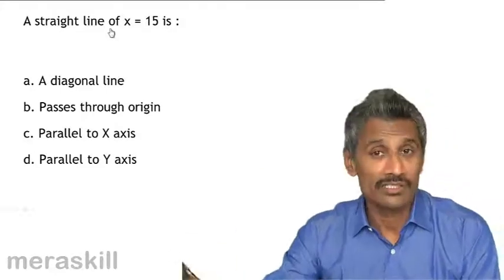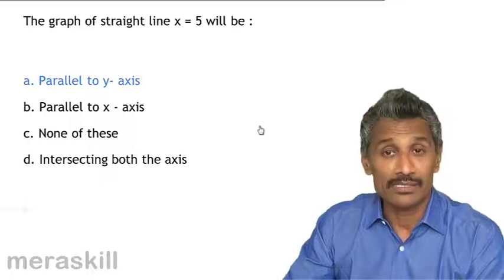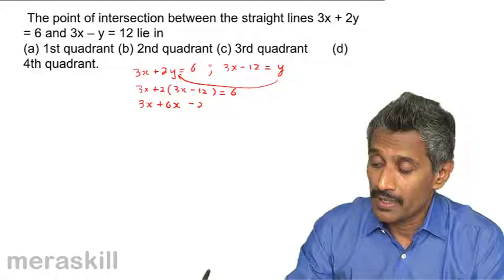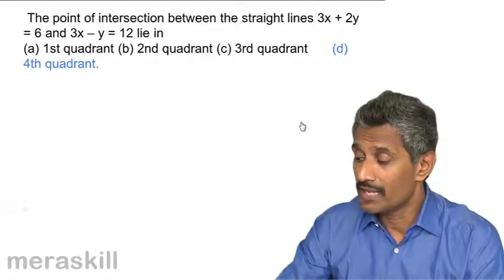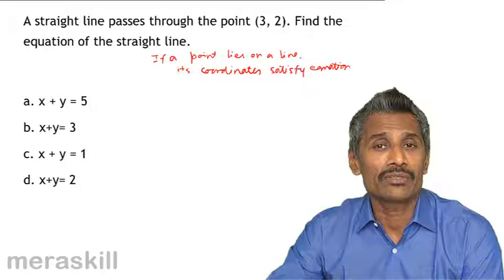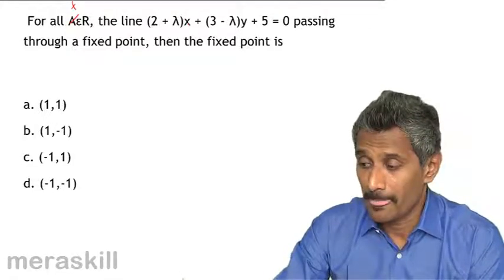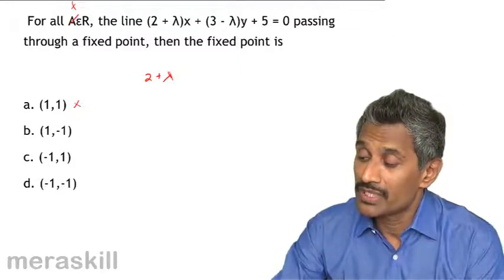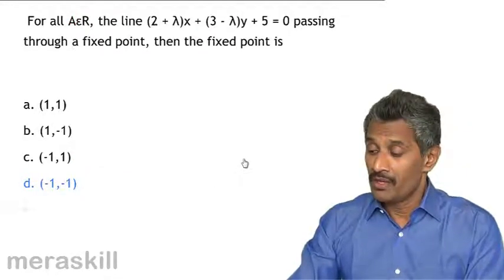Problems on Basics of Coordinate Geometry | Equation | CA CPT | CS & CMA Foundation | Class 11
Problems on Basics of Coordinate Geometry, Learn Equation, Simple Equation, Simultaneous Equation with 2 and 3 variables, Cubic Equations, Equations and Coordinate Geometry.